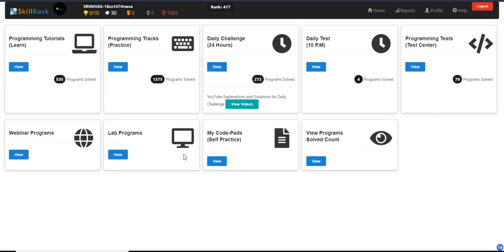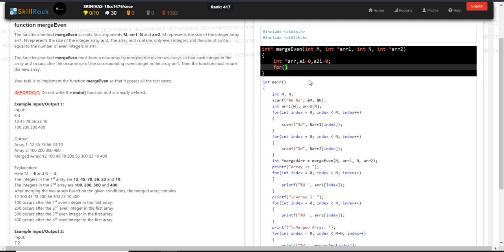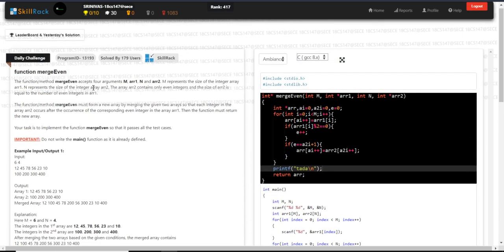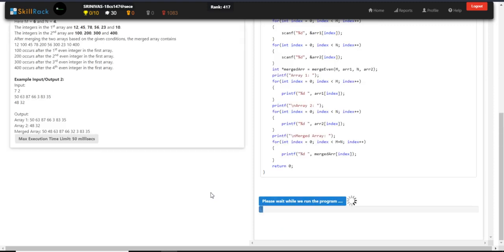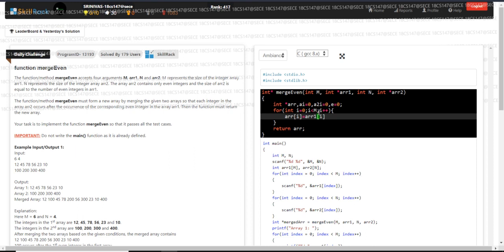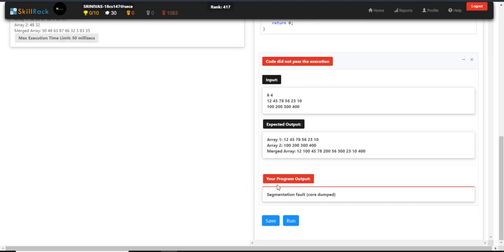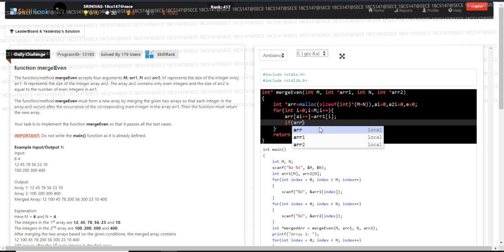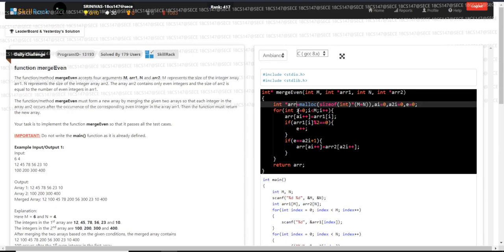06 05 2021 SKILLRACK DAILY CHALLANGE Function Merge Even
python problem solving for skillrack daily challenge Function Merge Even beginner friendly English step by step tutorial